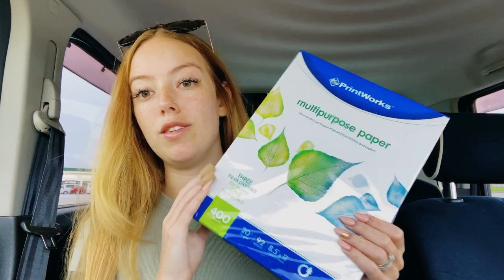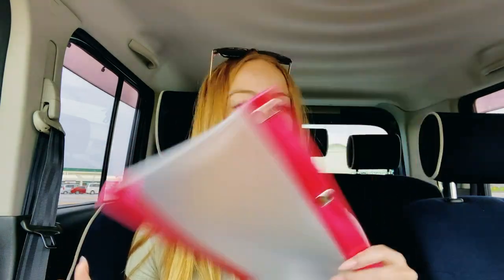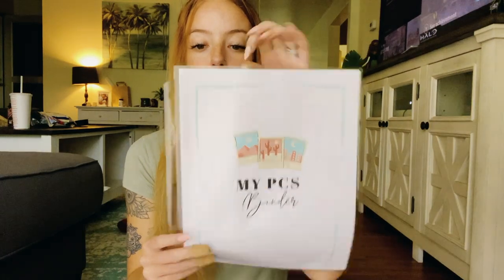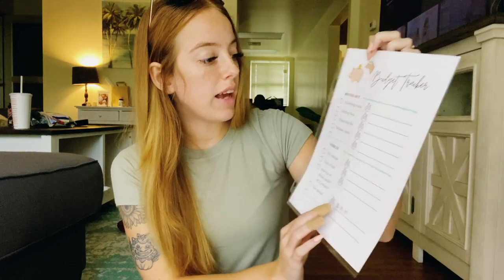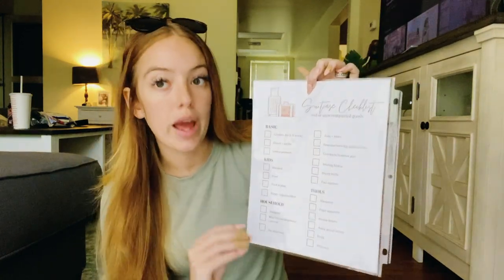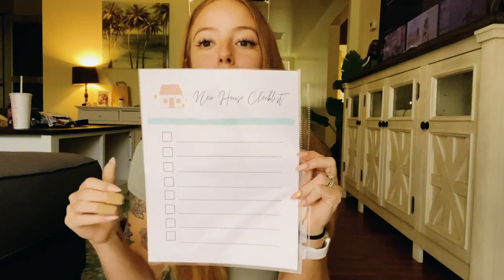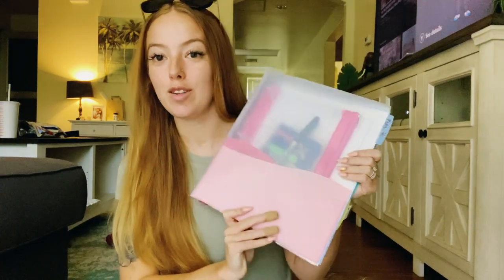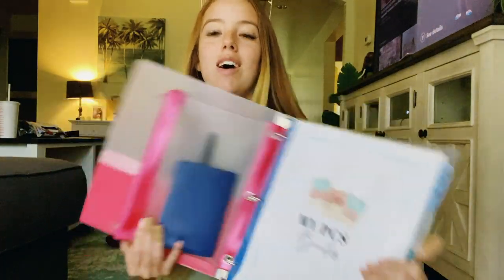HOW TO MAKE A PCS BINDER | Moving to Germany | Rachie Demp 2020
Hey guys! This video is all about updating my PCS binder for our move to Germany. 🌟Please don't forget to hit the follow button, I'd truly appreciate it!